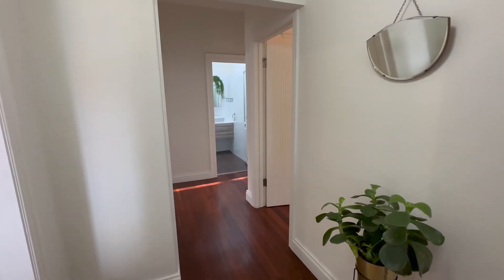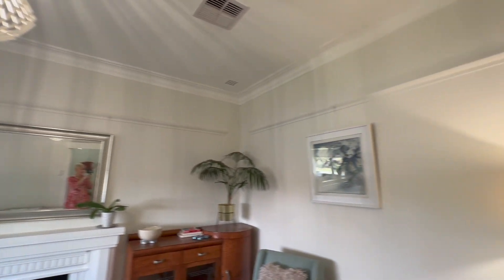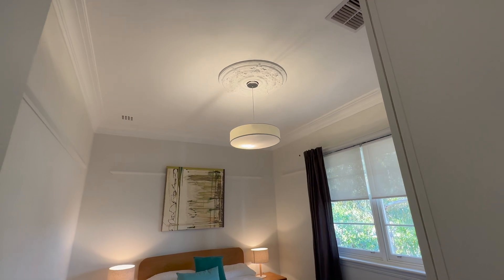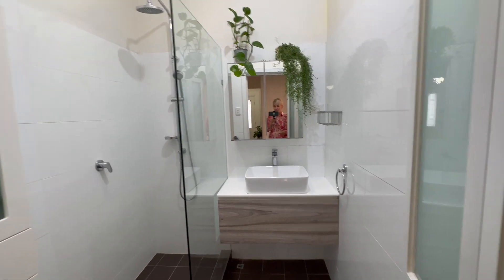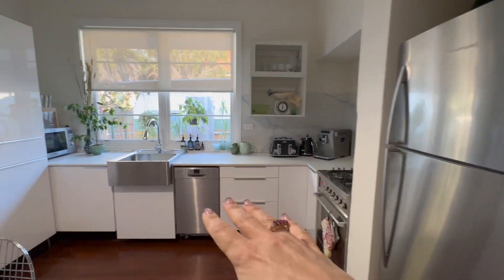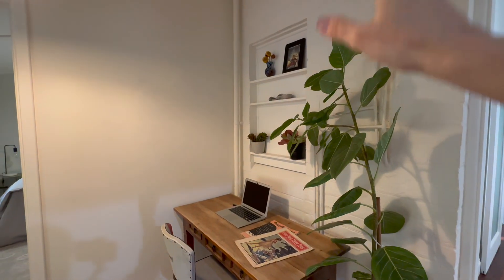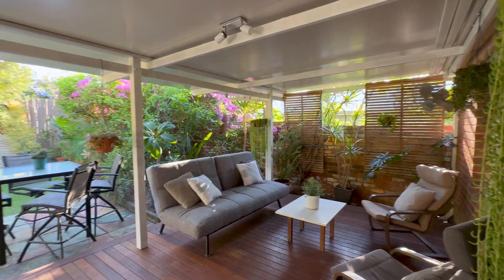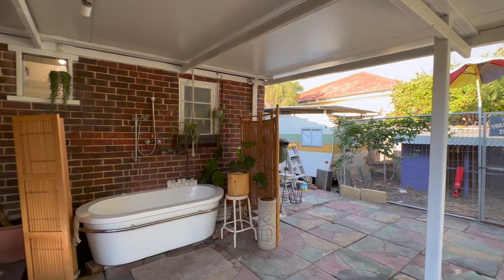Fabulous 1950s character home for sale at 147 Birkett Street, Bedford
Get the hots for this adorable abode

You’ve met your (love) match here

Just one glance and you’ll be feeling fresh and flirty and fully in love with this beauty. A little bit made over and a little bit classically cool, she’s got a certain ~vibe~ that will appeal whether you’re a vintage vixen or a modernist maven or anything in between. Cute features such as the Jarrah floorboards and ornate cornices are universally adored! And recent upgrades throughout have added a touch of sparkle without taking away from the charm. Relax by the fireplace on wintery nights with a cocktail in hand and your favourite records spinning. Invite a friend and make a night of it with dinner made in the revamped kitchen and served wherever you please. Sunny afternoons are best spent outside, of course, so whether solo, coupled, or with a crew of your most cherished humans, get comfy in the entertaining area and enjoy the pretty garden outlook. It comes with a supersized 574sqm lot too - plenty of room for your relationship to grow down the track.

Location-wise, there’s an abundance of gorgeous places to explore in all directions. Grand Prom is only a stone’s throw away and is home to all the sensible stuff you need- pharmacies and vets, gyms and reserves, bus stops and servos, and the local IGA (850m). Nearby Walter Road will keep you well fed with eateries such as 60 on Walter (600m) and Tasty Momo (450m), and Beaufort Street is the destination for culture, entertainment, and tasty treats galore. Go small bar hopping, check out a show at the Astor theatre, or catch up with mates at one of the plethora or pubs along the strip. Head north/east(ish) and you've got Galleria where you can shop your heart out, Coventry Markets for some of Perth's best cheap eats and Zone Bowling for fun and frivolity. You’ve found the sweet spot right here!

Ready to fall for this charmer?

Hit Natalie up now (call or email).

Natalie Hoye | 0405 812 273 |

Buyers in the $700,000’s are encouraged to come and inspect the property with all offers presented as received and responded to on or before the campaign end date of 5:00pm Wednesday the 31st of May 2023 (IF NOT SOLD PRIOR). The seller reserves the right to accept an offer prior to the campaign end date.

Lot size: 574sqm
Build year: Circa 1950
Shire Rates: $1,611.15 per annum approximately
Water Rates: $955.66 per annum approximately
No common property. No strata fees.